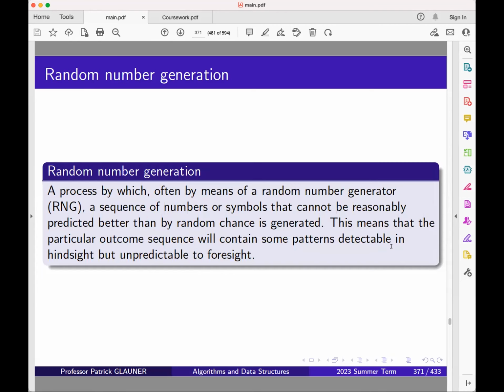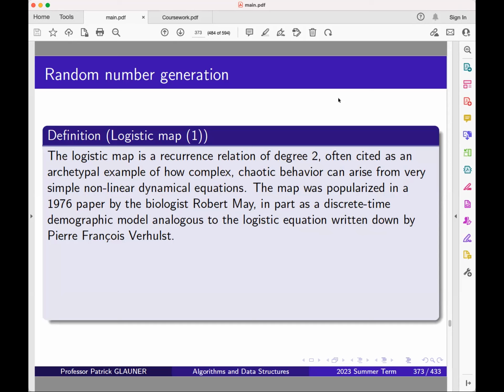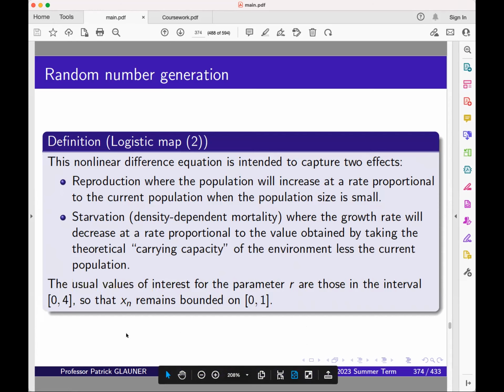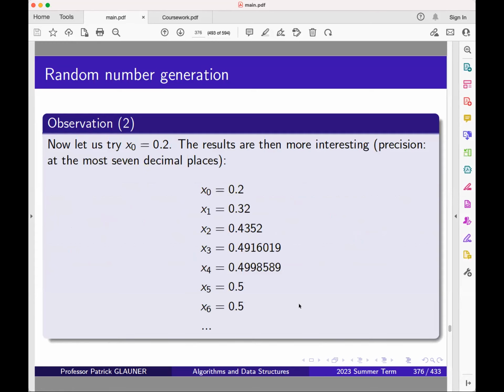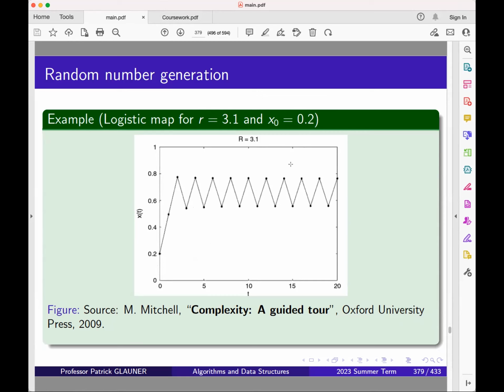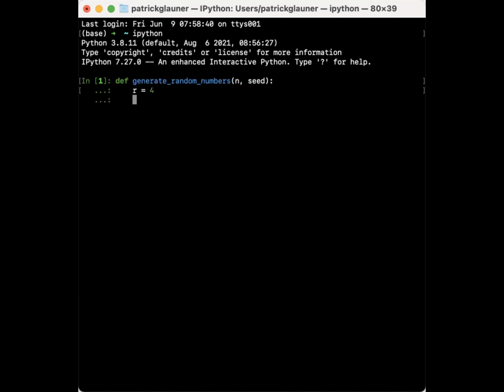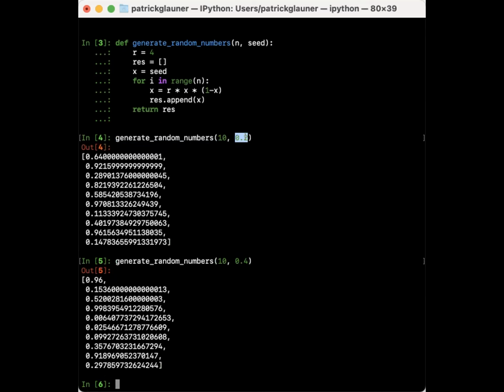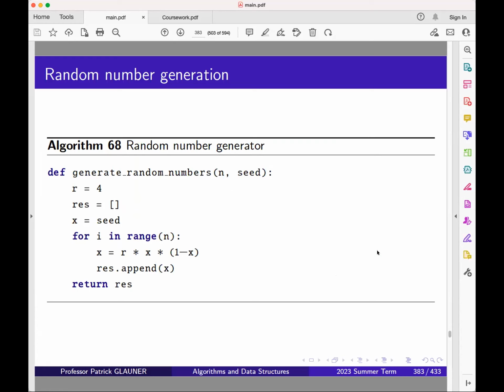Selected Algorithms and Data Structures: random number generation